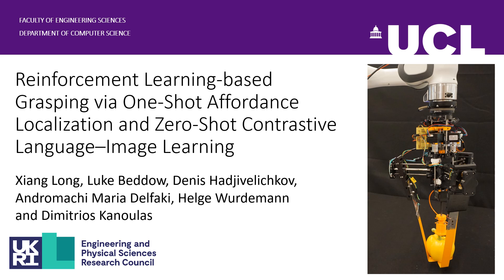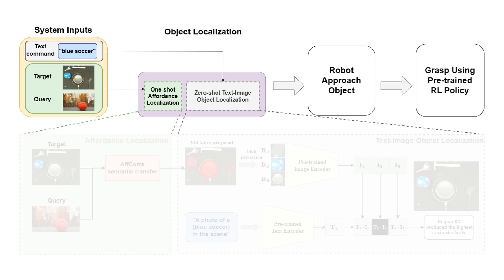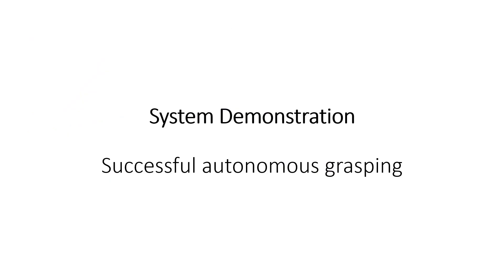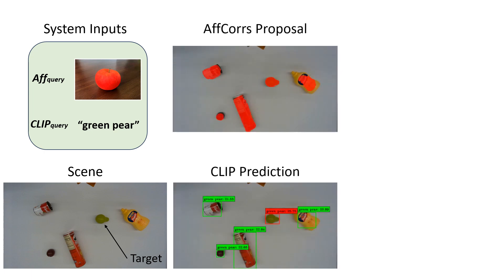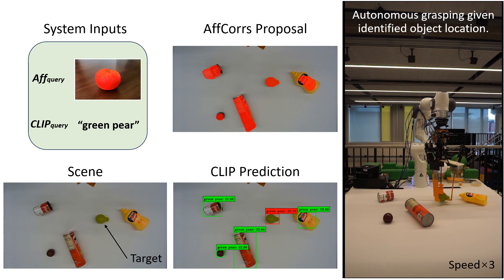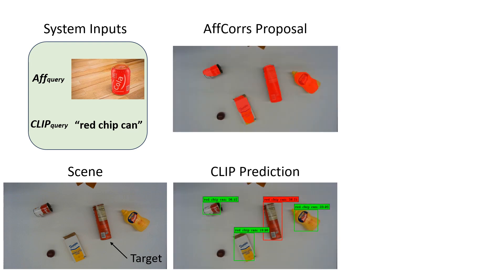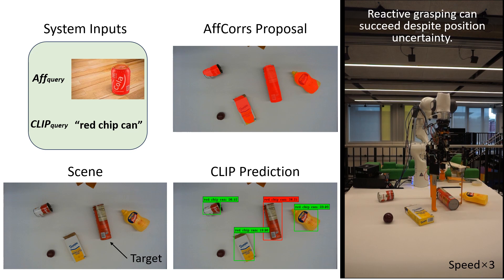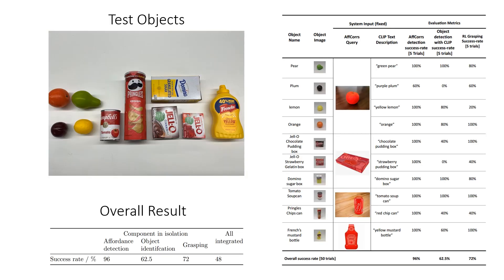Reinforcement Learning-based Grasping via One-Shot Affordance Localization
Title: Reinforcement Learning-based Grasping via One-Shot Affordance Localization and Zero-Shot Contrastive Language–Image Learning

Authors: Xiang Long, Luke Beddow, Denis Hadjivelichkov, Andromachi Maria Delfaki, Dimitrios Kanoulas
Venue: 16th IEEE/SICE International Symposium on System Integration (SII)

Abstract: Legged robots, particularly quadrupeds, offer promising navigation capabilities, especially in scenarios requiring traversal over diverse terrains and obstacle avoidance. This paper addresses the challenge of enabling legged robots to navigate complex environments effectively through the integration of data-driven path-planning methods. We propose an approach that utilizes differentiable planners, allowing the learning of end-to-end global plans via a neural network for commanding quadruped robots. The approach leverages 2D maps and obstacle specifications as inputs to generate a global path. To enhance the functionality of the developed neural network-based path planner, we use Vision Transformers (ViT) for map pre-processing, to enable the effective handling of larger maps. Experimental evaluations on two real robotic quadrupeds (Boston Dynamics Spot and Unitree Go1) demonstrate the effectiveness and versatility of the proposed approach in generating reliable path plans.